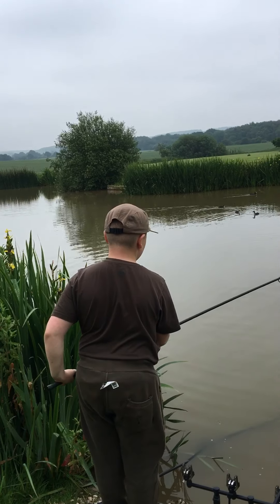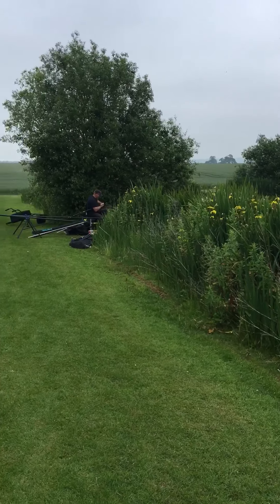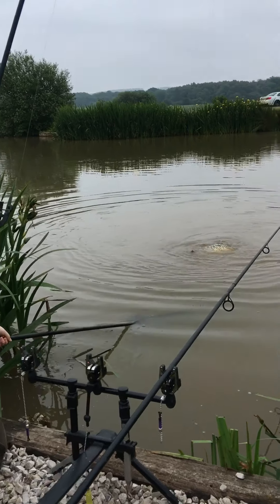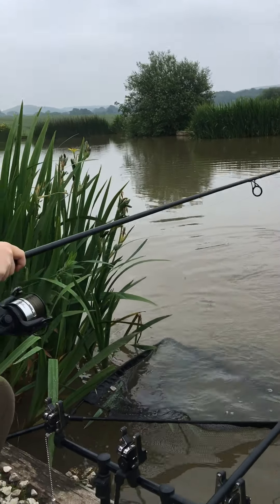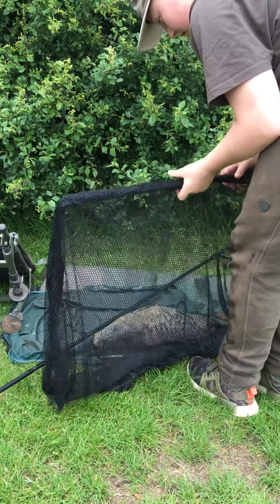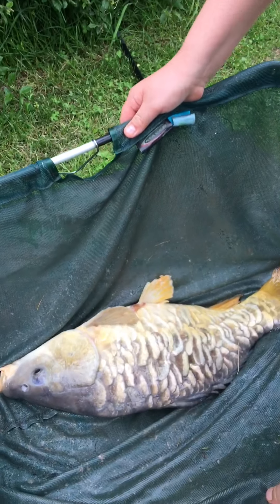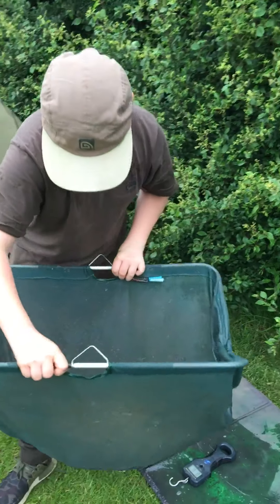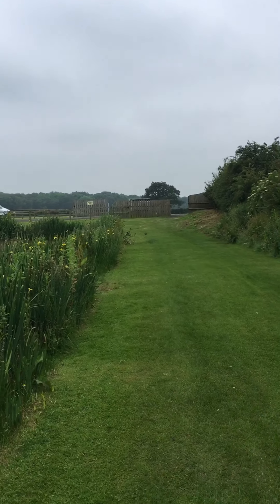Carp fishing,Pillaton Hall Farm.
Carp Fishing at Pillaton Hall Farm